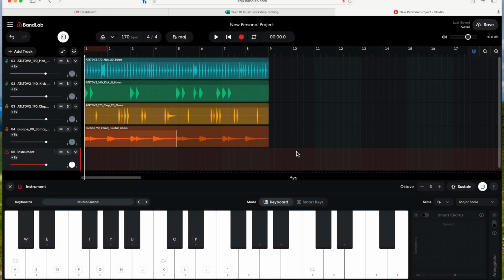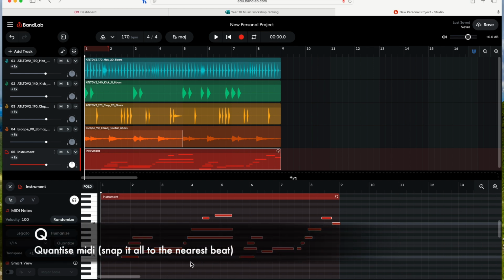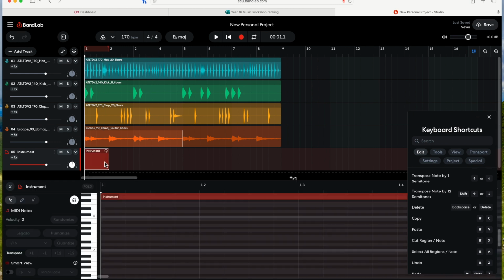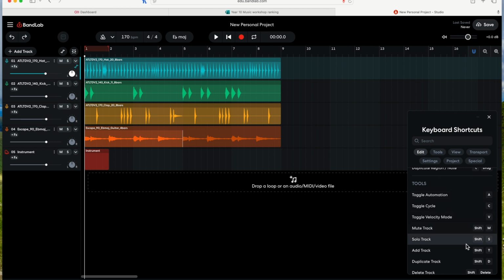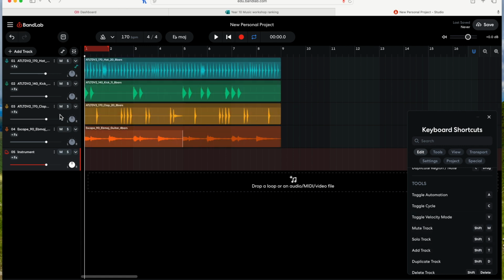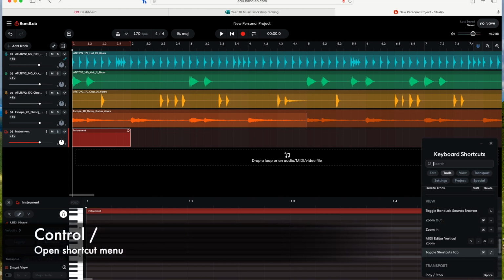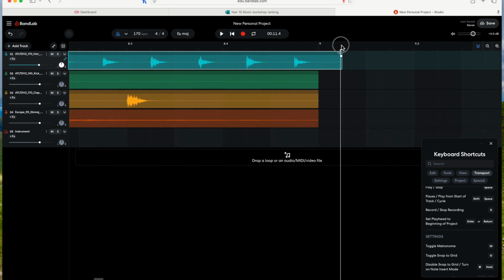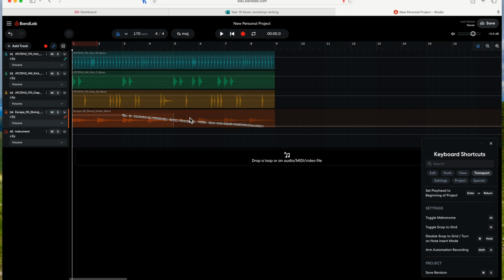BandLab Shortcuts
Memorising the various shortcuts in BandLab (or any DAW) will increase your workflow efficiency and allow you to focus on creating instead of getting stuck not knowing how to navigate the software.

I have put asterisks (*) next to the shortcuts/functions that are really worth understanding or are so common that you should simply learn the shortcut.

00:00 start
00:47 shortcut menu

01:40 slice region
02:55 quantisation *
04:21 moving playhead OR moving midi notes around
04:48 move notes up or down an octave *
05:11 copying and pasting *
05:27 cutting and pasting
05:47 select all *
06:33 undo and redo *
07:21 duplicate / quick copy
07:42 show automation lines *
09:01 toggle cycle region *
11:36 show midi velocity
12:20 mute and solo tracks
12:39 add track / duplicate track
13:31 delete track
13:44 show/hide loop menu
14:18 piano roll zoom
14:55 play/pause *
15:33 record
15:51 move playback line to start of song
16:02 metronome *
16:50 'snap to grid' *
18:26 recording automation

Happy music-making!